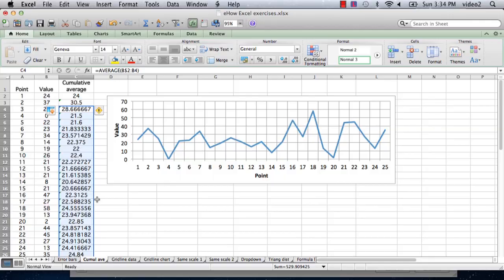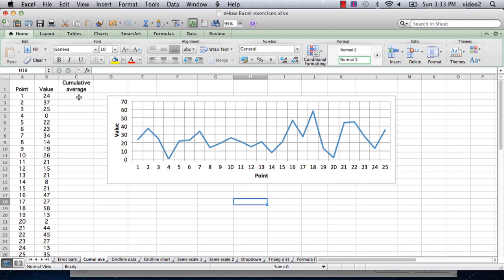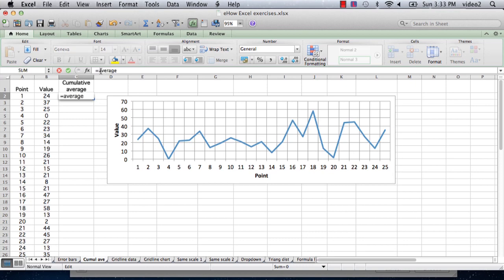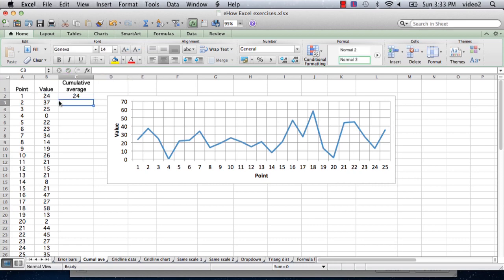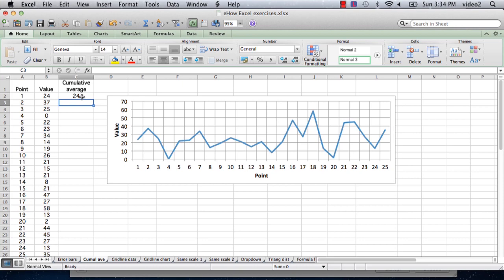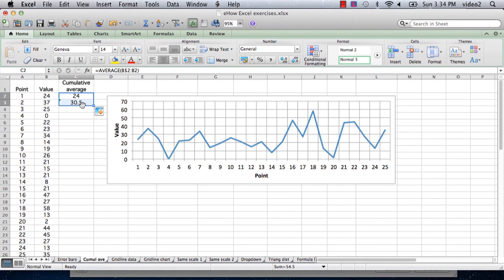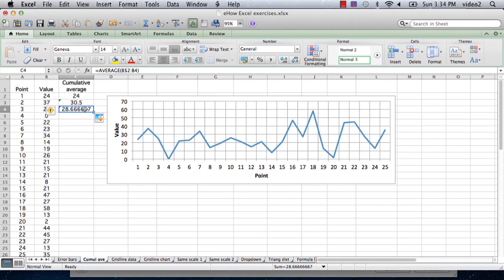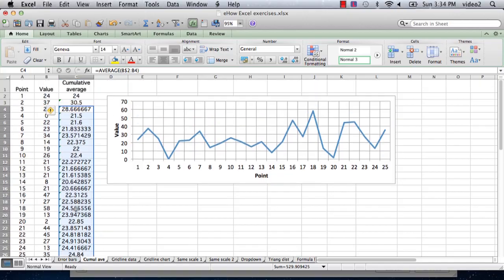How to Make a Graph on Excel With a Cumulative Average : Excel Charts & Graphics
Making a graph on Excel with a cumulative average requires you to first enter all other pieces of information before continuing. Make a graph on Excel with a cumulative average with help from a mechanical engineer in this free video clip.

Series Description: Microsoft Excel is a very powerful graphing and table utility included in the Microsoft Office productivity suite. Get tips on how to put Excel charts and graphics to work for your own needs with help from a mechanical engineer in this free video series.